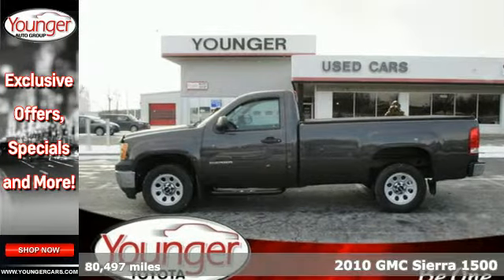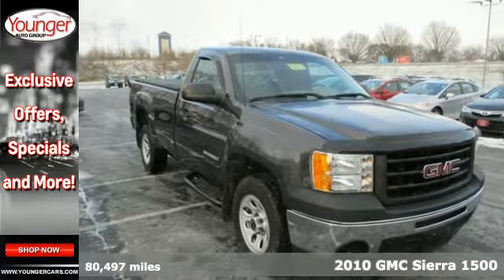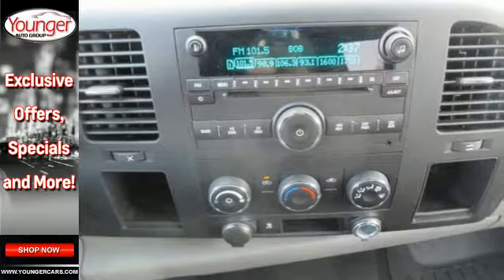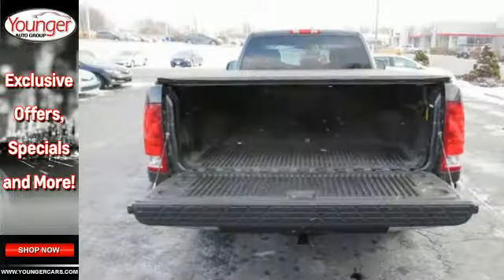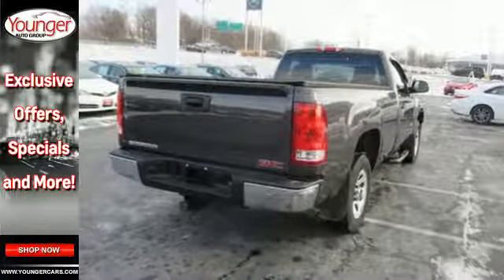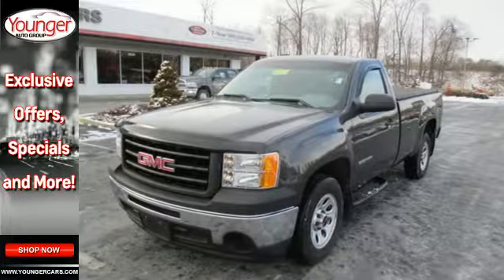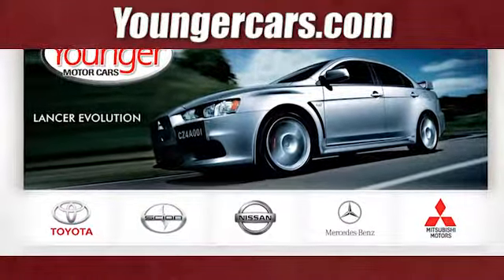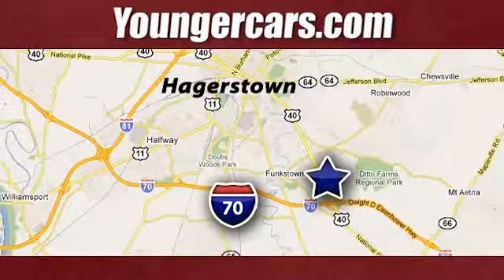2010 GMC Sierra 1500 Winchester-WV Hagerstown, MD #7411800 - SOLD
Year: 2010
Make: GMC
Model: Sierra 1500
Trim: Work Truck
Engine: 6 Cyl. 4.3L
Transmission: Automatic
Color: Onyx Black
Interior: Gray
Mileage: 80497
Stock #: 7411800
VIN: 1GTPCTEX5AZ142807
For all your heavy-duty work demands, this Black 2010 GMC Sierra 1500 Work Truck will do it all. The heavy duty Gas V6 4.3L/262 engine produces freight train-like torque anytime, anywhere. The road is yours in this vehicle. It has the following options: 4-wheel antilock brakes, tire pressure monitoring system, solar-ray light-tinted glass for all windows, audio system including AM/FM stereo, floor covering, graphite-colored rubberized-vinyl, seat trim, and frontal, driver and righ-front passenger sensing airbags. Test drive this must-see, must-drive, must-own beauty and get a hassle-free deal today at Younger Toyota Motorcars, 1935 Dual Highway, Hagerstown, MD 21740.

Address:
1945 Dual Highway